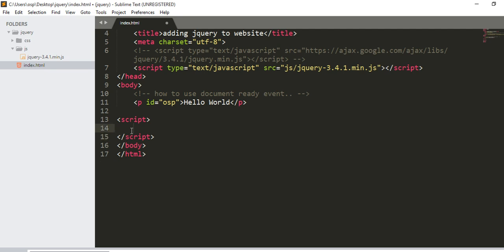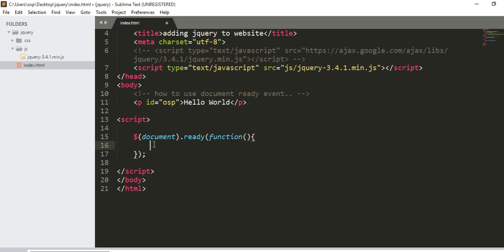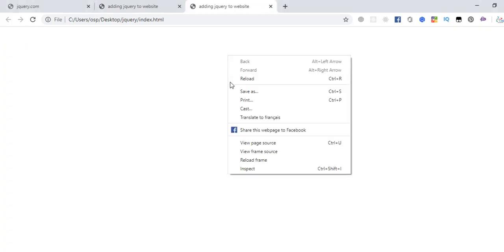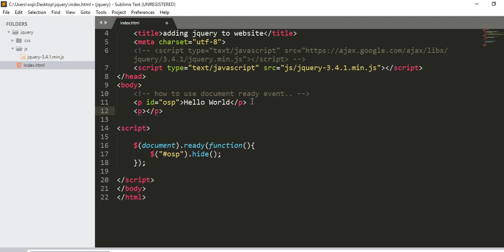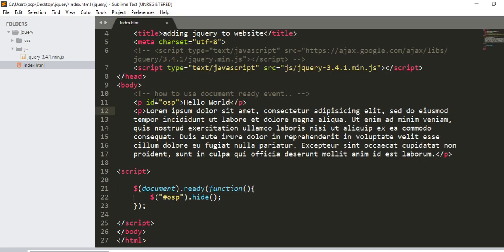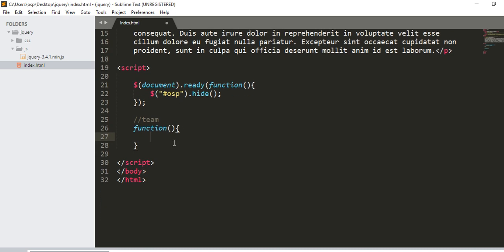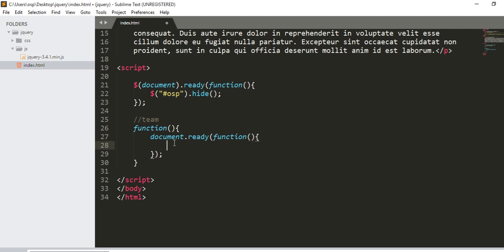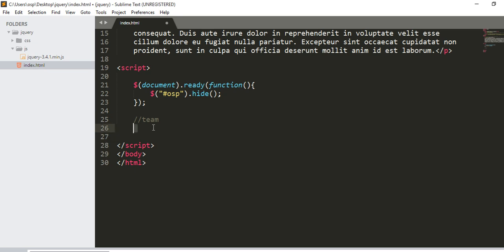#6 How to use Document Ready Event with Jquery - Jquery Events